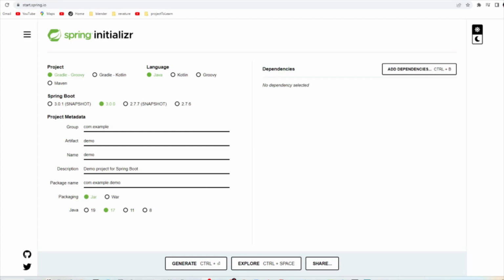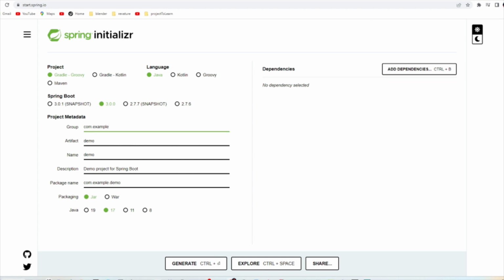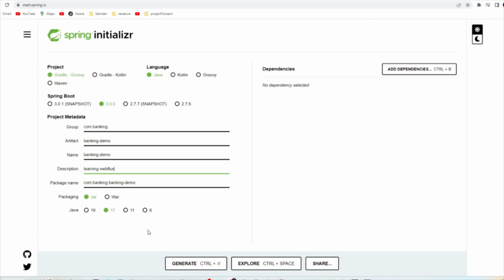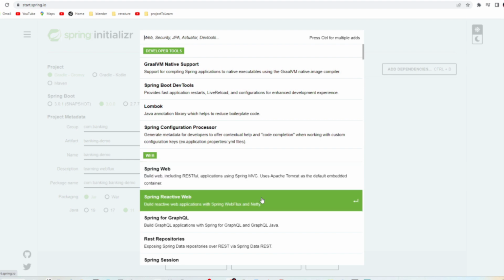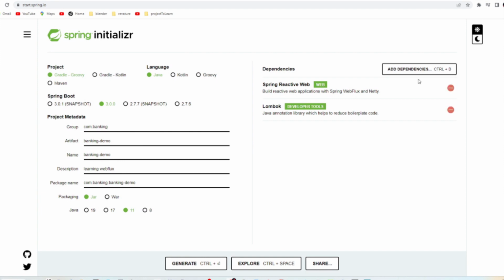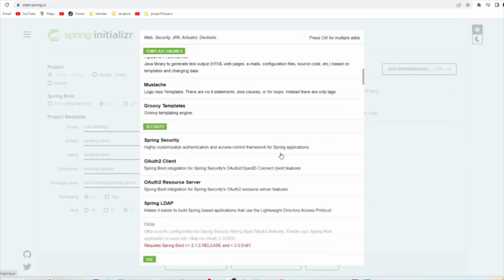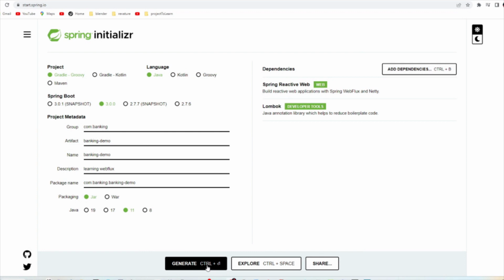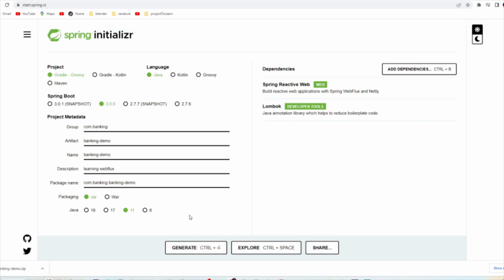learning webflux Spring Reactive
Getting started with Spring Reactive